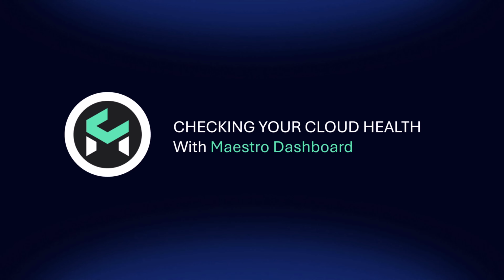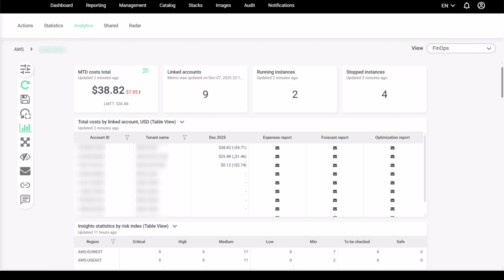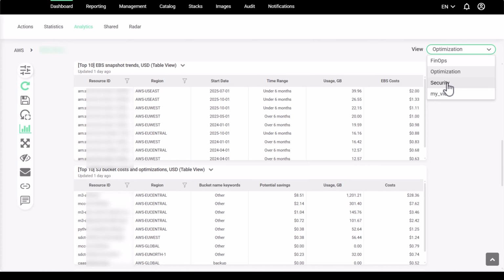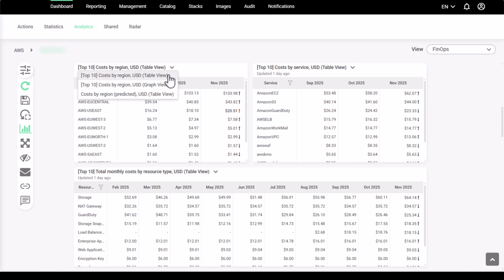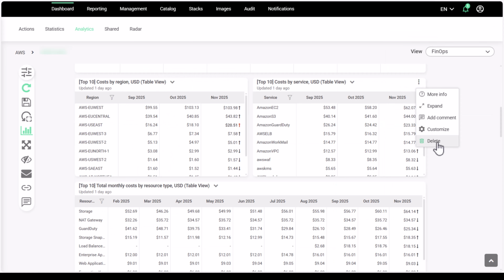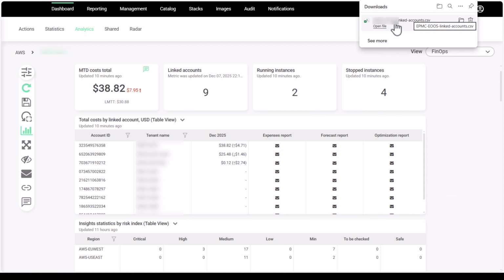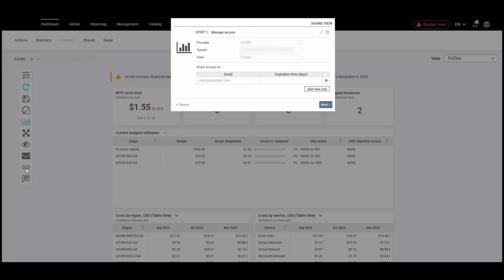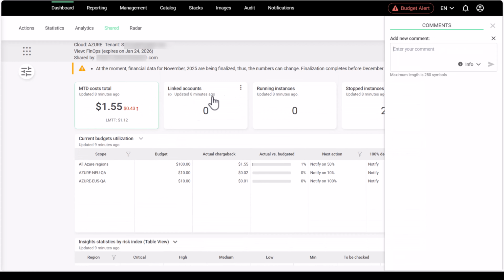Checking your Cloud Health with Maestro Dashboard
Maestro Dashboard is the key entry point for both finding out the data about your infrastructure, and cooperation between teams.

It represents the key indicators and findings, each grouped in separate views for your convenience, and allows sharing information between teammates and across teams in just several clicks.